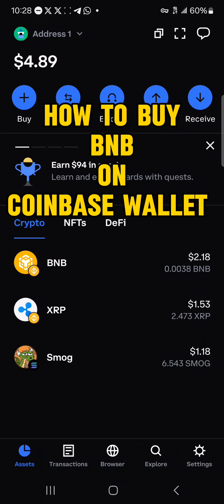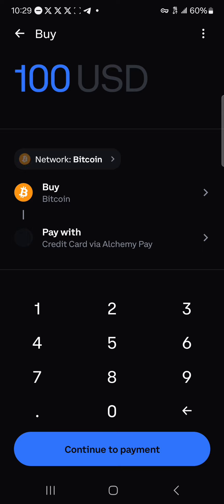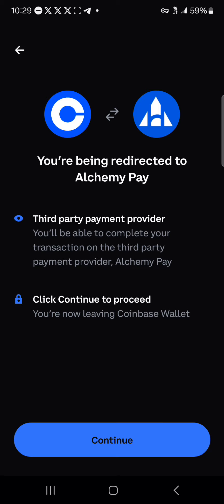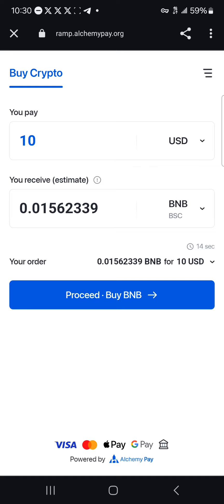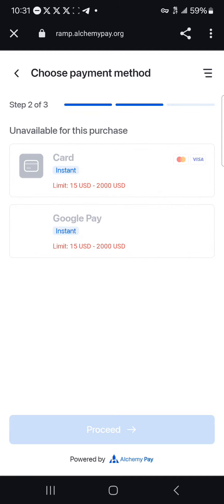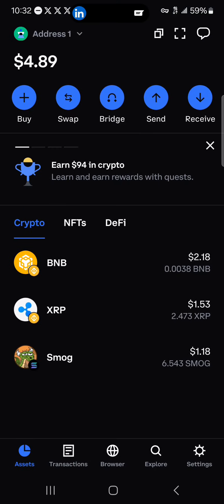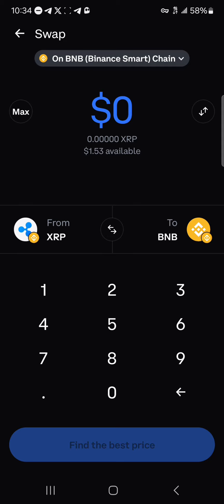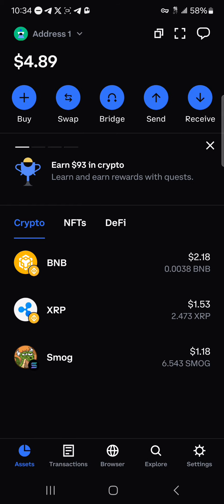How to Buy BNB on Coinbase Wallet (Step by Step)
In this quick video, I will show you How to Buy Bnb on Coinbase Wallet step by step.

How to Buy BNB on Coinbase Wallet | Step-by-Step Tutorial 2024

Welcome to our comprehensive tutorial on how to buy BNB (Binance Coin) on Coinbase Wallet in 2024. In this step-by-step guide, we will walk you through the process of using the Coinbase Wallet app to purchase BNB, one of the most popular cryptocurrencies. Whether you're new to Coinbase Wallet or just looking to buy BNB, this tutorial is designed to provide clear and detailed instructions for a seamless experience.

In this tutorial, you will learn:
1. How to use Coinbase Wallet app effectively for buying cryptocurrencies
2. Step-by-step process of purchasing BNB on Coinbase Wallet
3. Transferring BNB from Coinbase Wallet to a bank account
4. Essential tips for a smooth and secure BNB purchase experience on Coinbase Wallet.

Section 1: Introduction to Coinbase Wallet and the Process of Buying BNB
Coinbase Wallet is a secure and user-friendly platform for managing various cryptocurrencies, and in this video, we focus on purchasing BNB, the native digital currency of the Binance ecosystem. Buying BNB on Coinbase Wallet allows you to participate in the growing cryptocurrency market and harness the potential of this innovative technology.

Section 2: How to Set Up and Use the Coinbase Wallet App
If you're new to Coinbase Wallet, this section will guide you through the seamless setup process and provide insights into navigating the app's features. You'll learn how to create a Coinbase Wallet account and access its functionalities for buying BNB and other cryptocurrencies.

Section 3: Step-by-Step Guide to Buying BNB on Coinbase Wallet
This section will provide a detailed, step-by-step demonstration of how to purchase BNB on Coinbase Wallet. We will cover the selection and purchase process, including important considerations and security measures to ensure a smooth transaction.

Section 4: Transferring BNB from Coinbase Wallet to a Bank Account
Once you've successfully purchased BNB on Coinbase Wallet, this section will guide you through the process of transferring BNB to a bank account, enabling you to realize the value of your investment.

Section 5: Tips and Best Practices for Using Coinbase Wallet for Cryptocurrency Transactions
To enhance your overall experience with Coinbase Wallet, we'll share essential tips and best practices for using the platform effectively and securely.

Section 6: Conclusion and Recap of the BNB Purchase Process on Coinbase Wallet
In the final section, we'll recap the key points covered in the tutorial and provide a comprehensive conclusion, empowering you to confidently buy and manage BNB on Coinbase Wallet.

If you're ready to venture into the world of purchasing BNB and managing cryptocurrencies through Coinbase Wallet, this tutorial is your essential guide. Join us as we navigate through the process step by step. Get ready to elevate your cryptocurrency experience and make informed decisions with confidence.